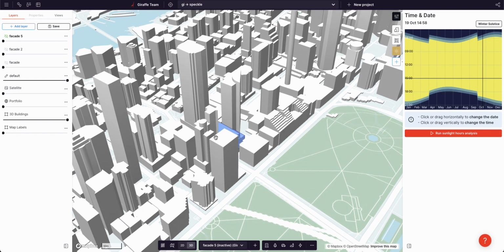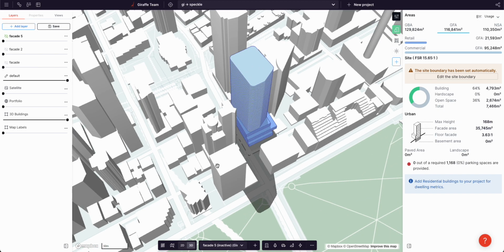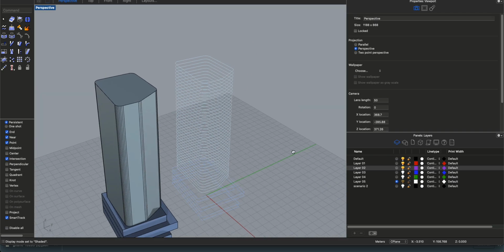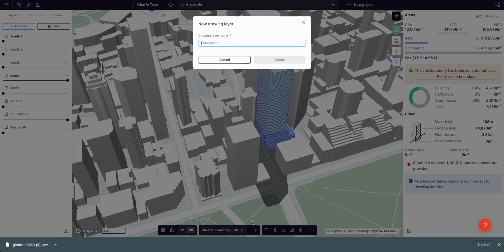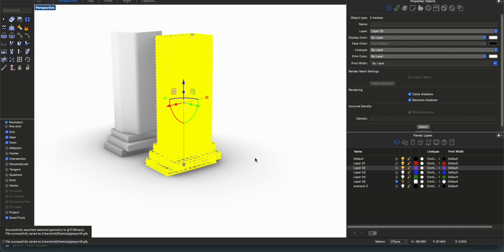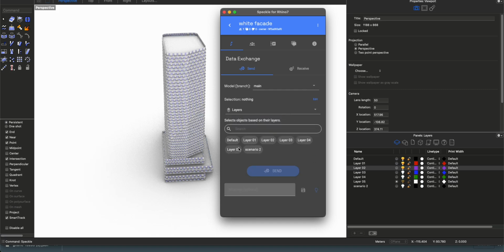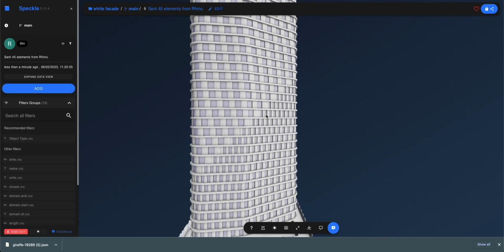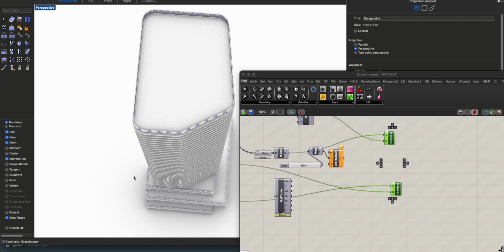giraffe to rhino/grasshopper to speckle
Map, Pencil, Calculator: Giraffe is the Platform for Urban Analytics. Our Speckle app is now available! Send your Giraffe data out to almost any AEC program you can think of!

The grasshopper script shown in this video is no longer necessary. Just send your data to Speckle and let their connectors do the work of converting file formats!

In this tutorial, join me as I seamlessly transition from giraffe to Rhino, employing a Python script and Grasshopper for a dynamic facade design. I showcase the efficiency of giraffe's early-stage massing capabilities and the integration of Speckle to effortlessly transfer the model across various platforms like Navisworks and Revit. Explore the power of a multi-software workflow, illustrating the speed and versatility it brings to architectural design and visualization.